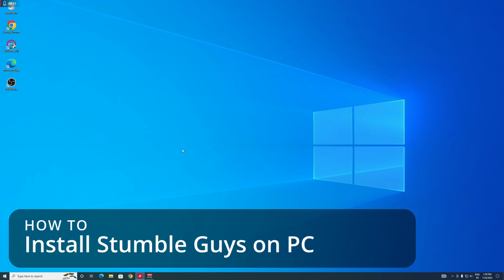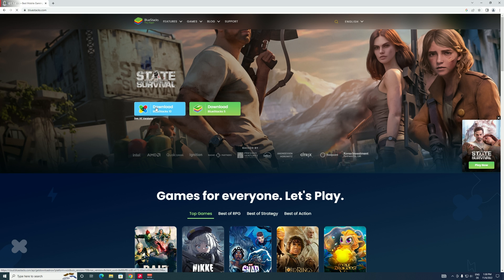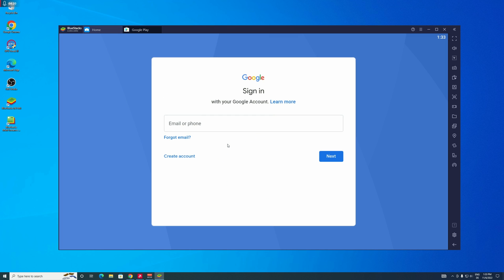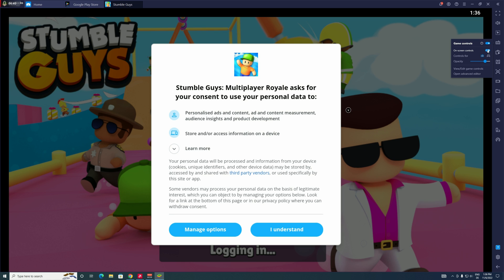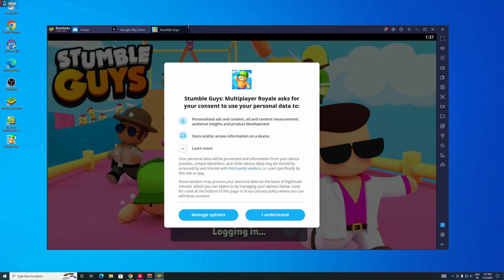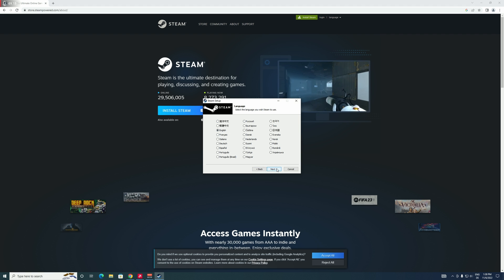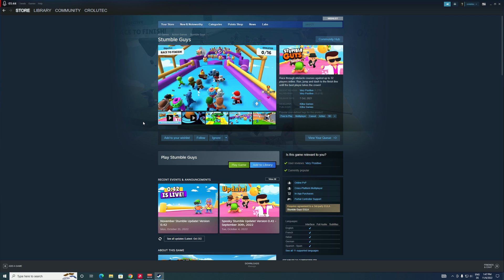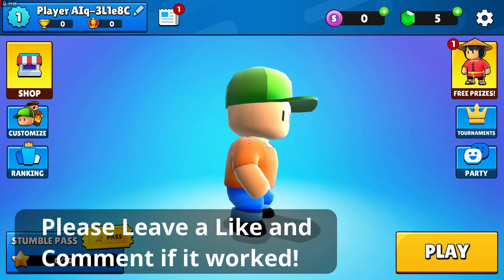How to Download & Install Stumble Guys on PC/Laptop (2024)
Learn How to Download Stumble Guys on your PC or Laptop!

In this video, I will show you how to Install Stumble Guys on your PC, Laptop or your Mac.